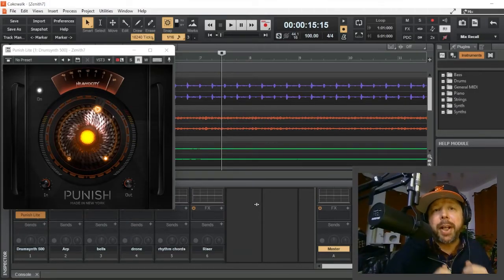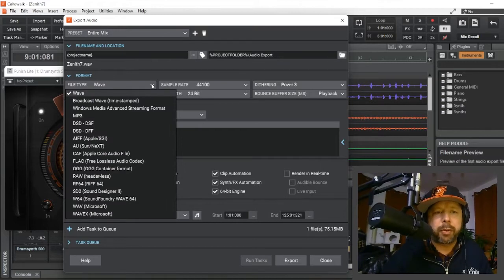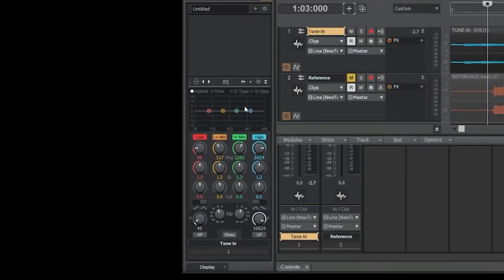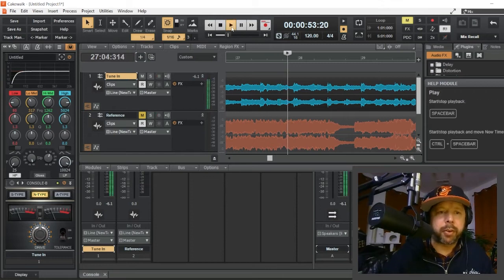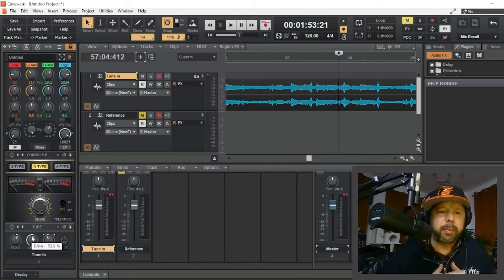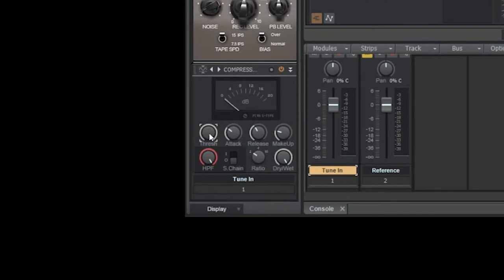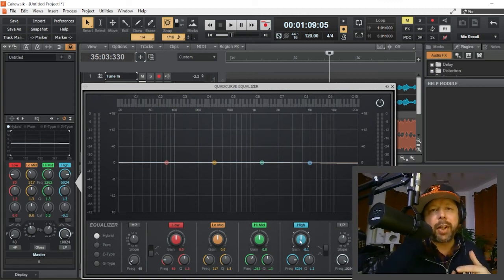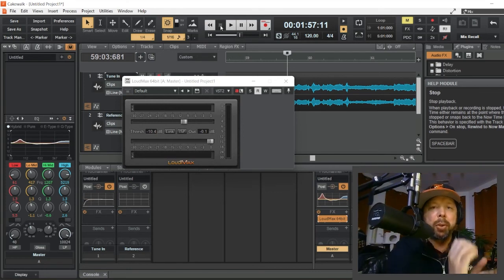Audio Mastering With Free Plugins Only in Cakewalk by Bandlab (Full Tutorial)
In this full tutorial, we go step-by-step in the mastering process using only FREE plugins in Cakewalk by Bandlab. Note: in mastering, there are no secret buttons and your results may vary. Please, feel free to adjust any of the methods to fit your mastering needs.

Questions? Comments? Post them below!

Before We Get Started:
You Should Have a Intermediate Understanding of: Cakewalk or Compatible DAW
Tools Needed to Further this Skill:  Cakewalk or Compatible DAW

3:12 -WHAT ARE PEAKS AND HOW TO DETECT THEM

5:30 - EXPORTING

6:29 - SETTING UP A MASTERING SESSION

6:39 - REFERENCES

8:48 - EQUALIZATION PART 1

10:59 - THE FUN STUFF

11:58 - FX MODULE

12:58 - HOW TO MAKE A RECORD SOUND BIGGER

15:35 - GIVING A SONG INDUSTRY FEELING

16:30 - WHAT IS COMPRESSION

18:47 - MASTER EQ

21:05 - LIMITING

23:58 - FINAL CHECK AND REFERENCES IN MASTERING

If you like this video, please make sure to click the like button and share with your network.